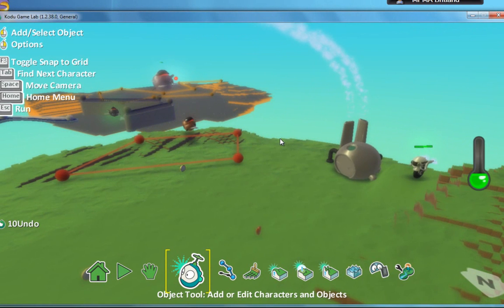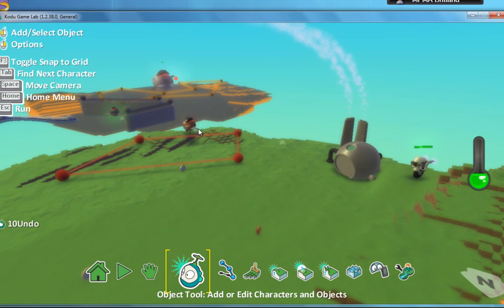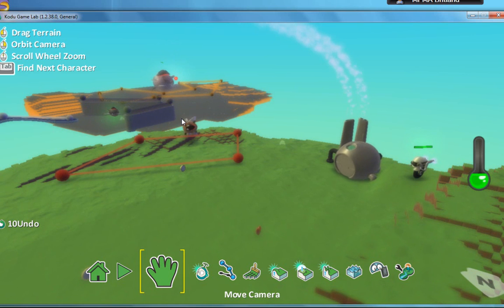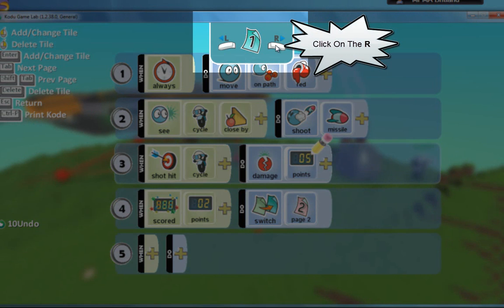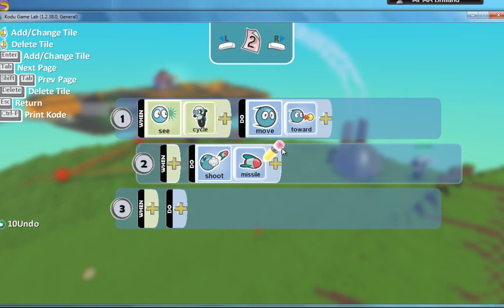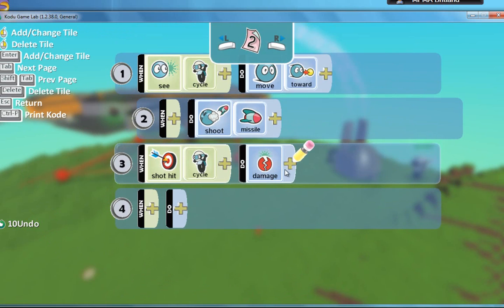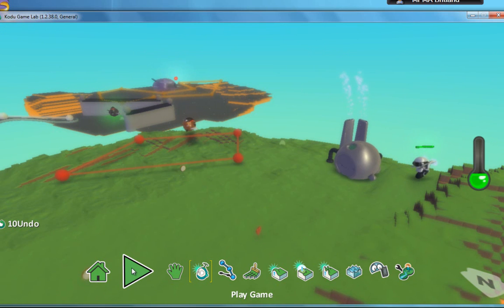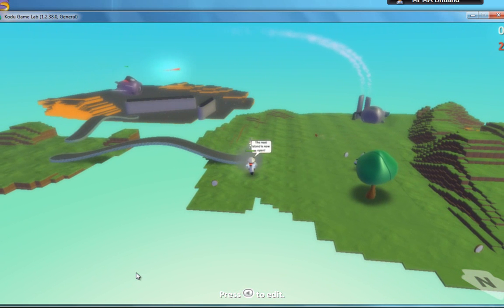How to use Pages in Kodu (Basic)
A short tutorial on how to use Pages in Kodu. This is quite basic but should make Pages a bit clearer.